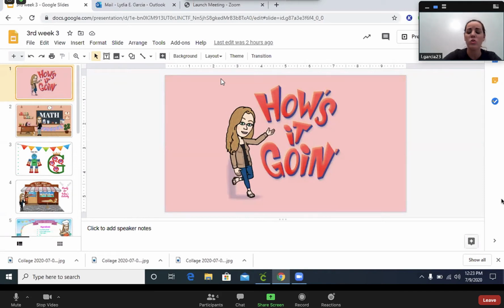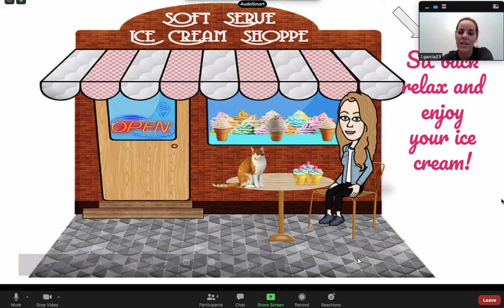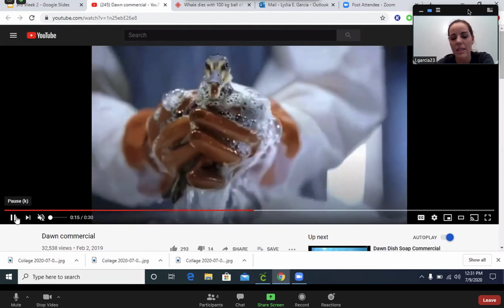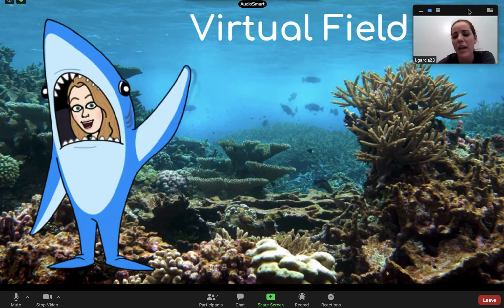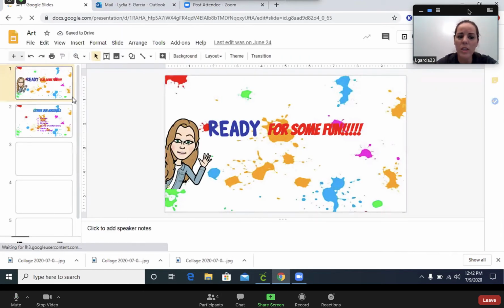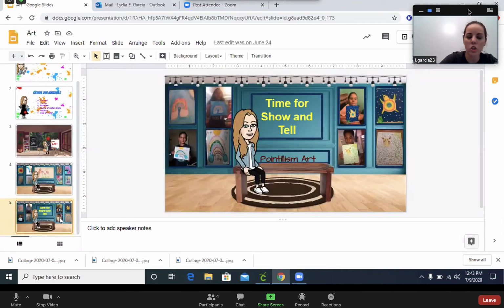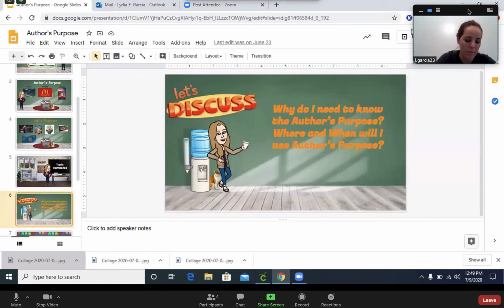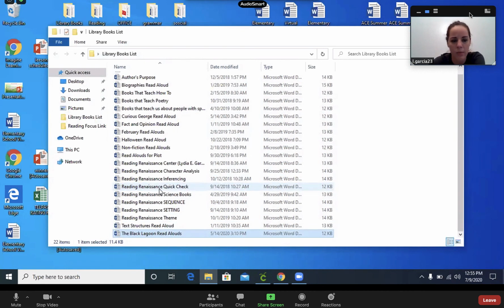Best Practice ACE Virtual Class Strategies #1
Amazing detailed virtual classes best practice examples from an interview with ACE teacher Elizabeth Garcia. She walks you through some of her most popular virtual classes, activities, and strategies that helped her build excellent student rapport and engagement online with students she’d never met before. She shares ideas for specific lesson activities and engagement strategies proven to build student engagement and rapport while increasing their academic skills. You will be blown away!

Ms. Garcia is from La Joya ISD.